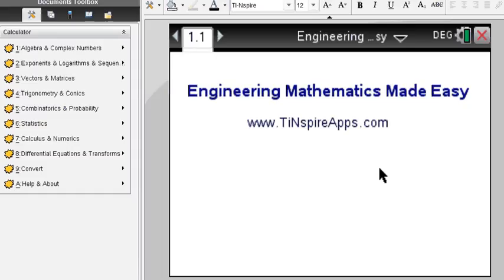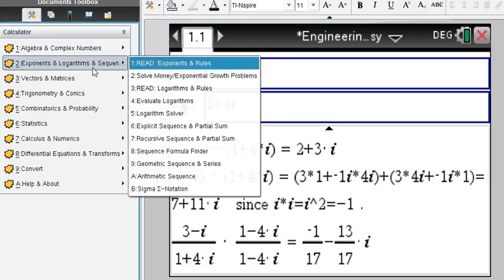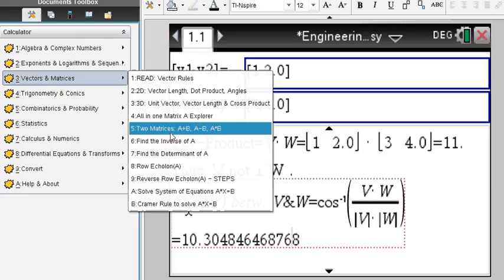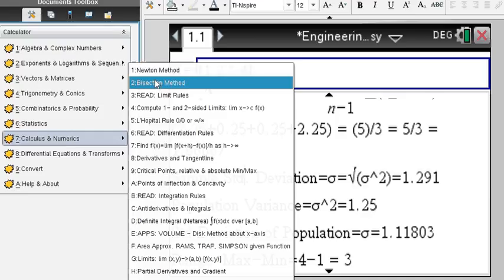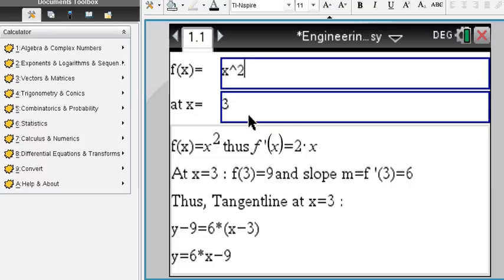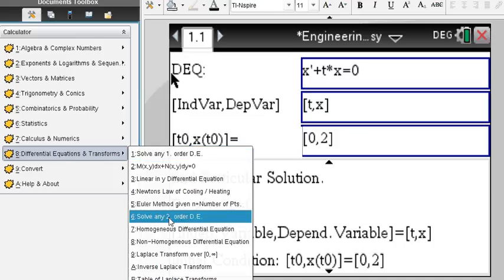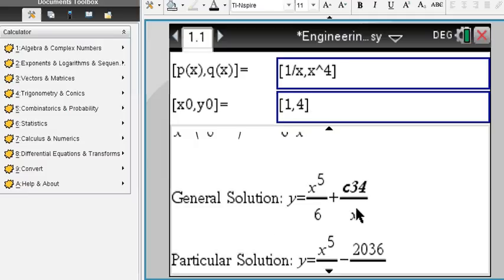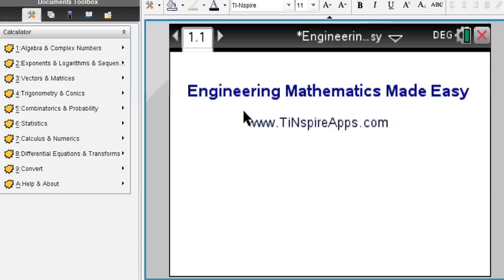Engineering Mathematics on the TiNspire - Step by Step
Most Comprehensive Engineering Mathematics APP for the TiNspire:
Covers all Math Topics for Engineers (i.e. FE Exam) such as Algebra, Complex Numbers, Conics, Trigonometry, Exponential and Logarithmic Functions, Calculus, Differential Equations with Laplace Transforms, Statistics, Probability, Combinations & Permutations, Matrices and Vectors. Read Definitions & Theories. And much more: